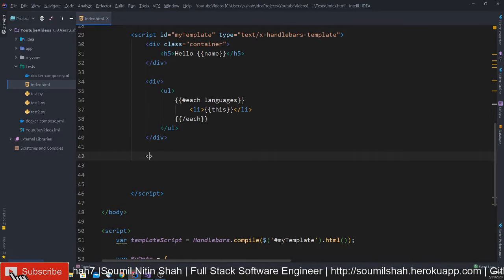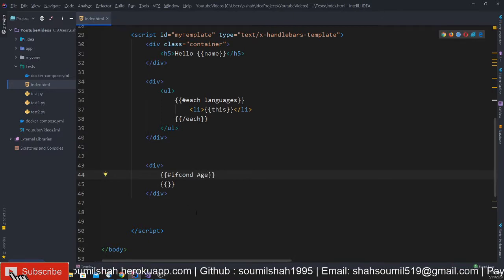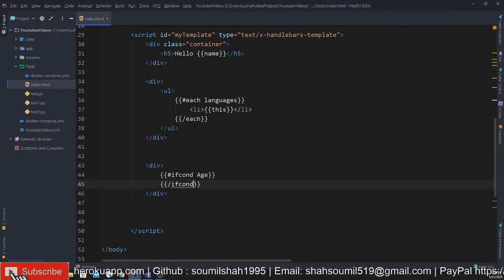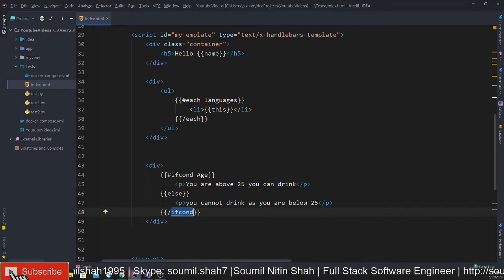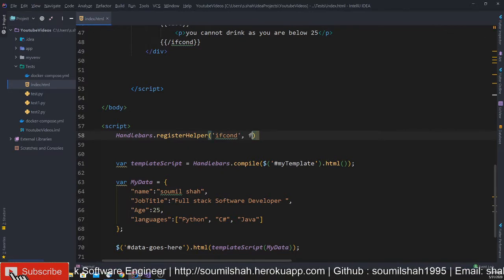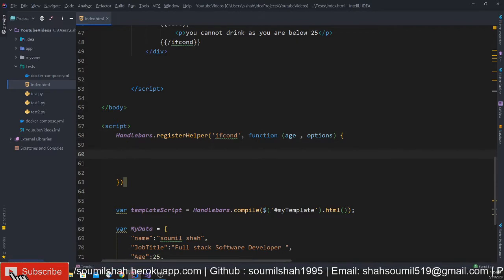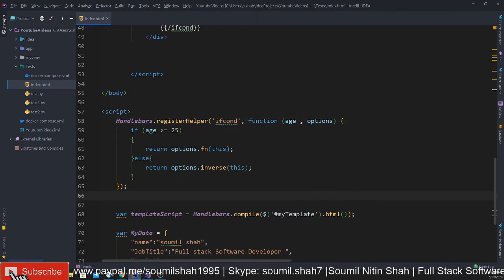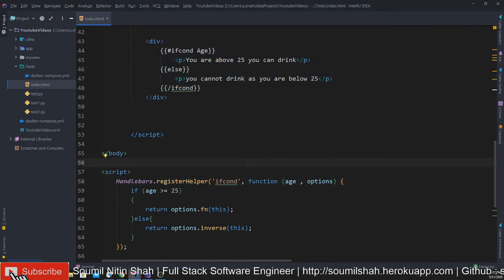Getting started with Handlebars JS #3 if and else Helper class